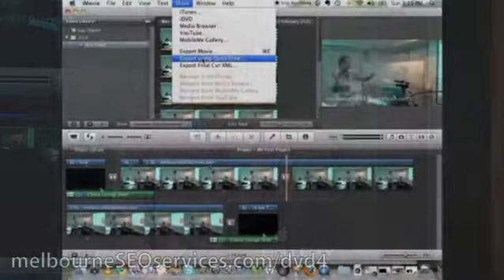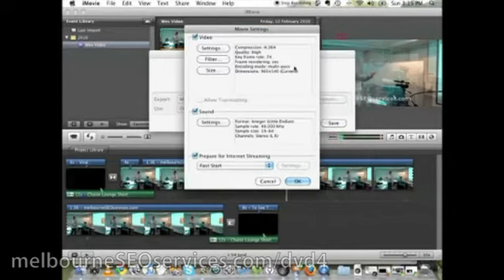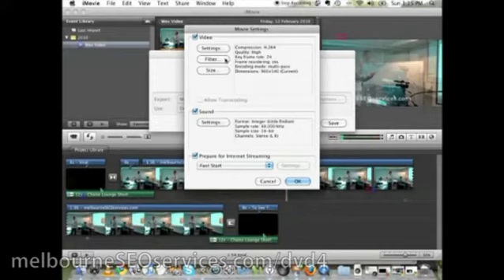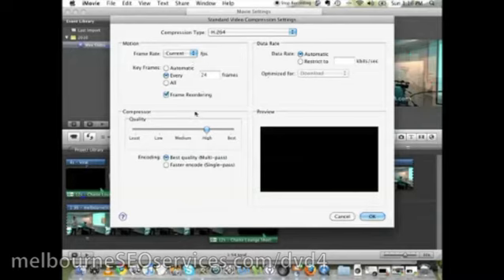Top Tips For Exporting Video Content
A basic video editing tool can make exporting video content pretty easy. Don't immediately settle for the default options though. Remember that videos shared and posted online come in many different file types, resolutions and sizes. Which one is right for you? Video expert Ben McEwing suggests first creating a master file of your videos of the highest resolution and then later creating copies that vary in quality and file type for video sharing online.

There's more to a successful online video marketing campaign than exporting video content. Learn all you need to know about web videos through the Lights, Camera, Profits! workshop